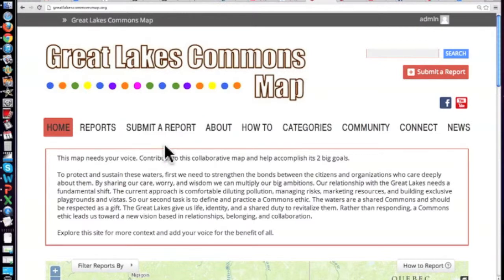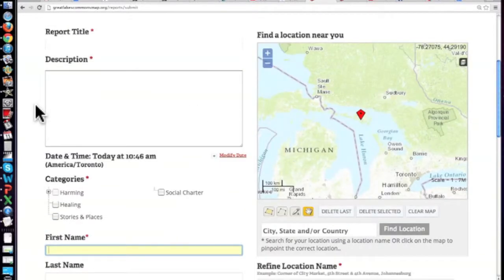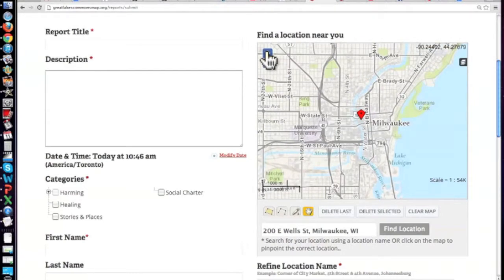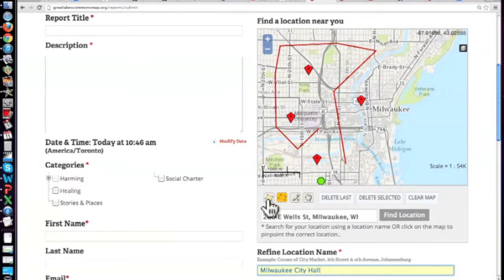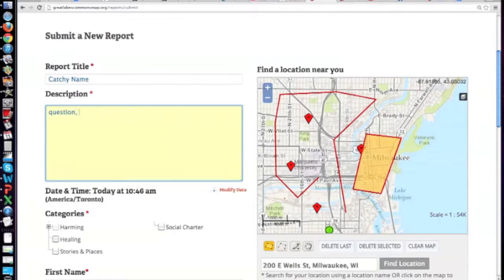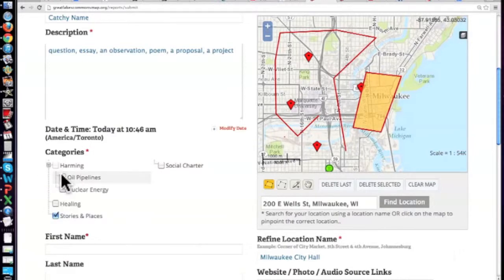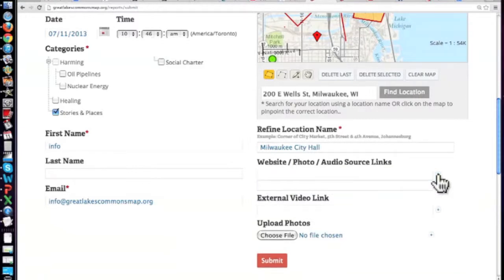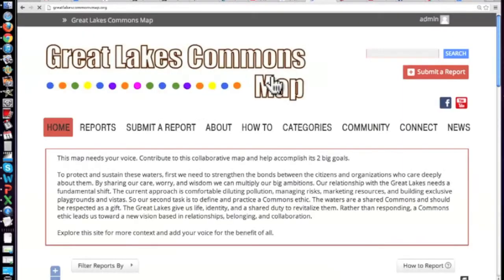How to use the Submit a Report page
A short and simple tutorial on how to share your voice for a Great Lakes Commons. A demonstration on how to use the Submit Report page for the Commons Map. to see the entire project.